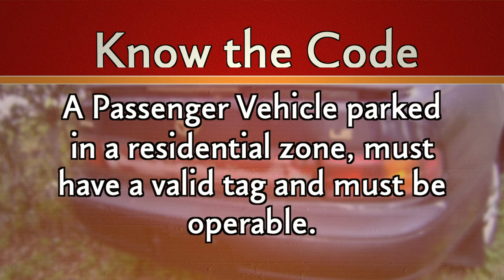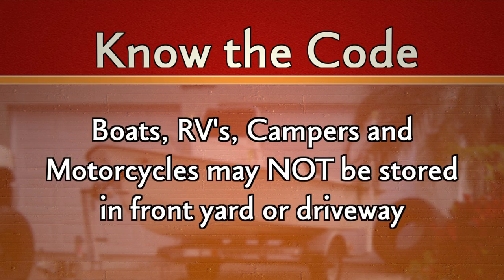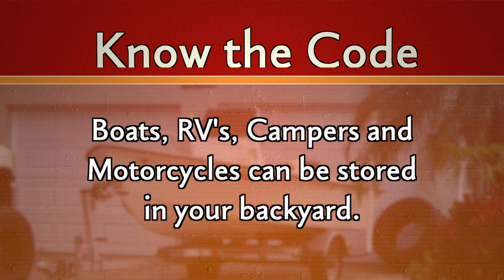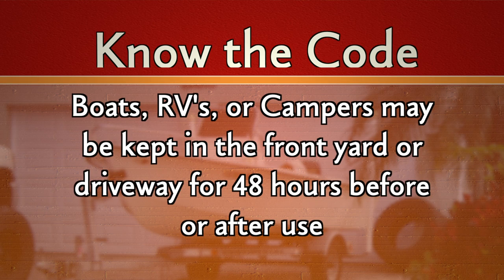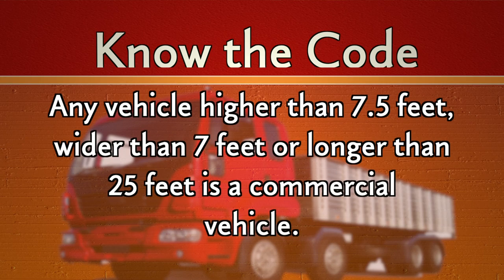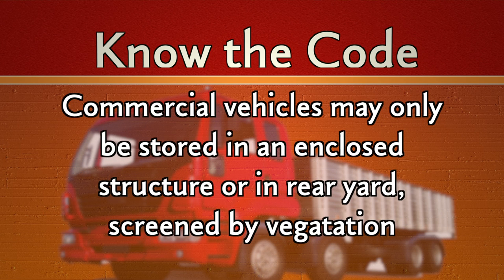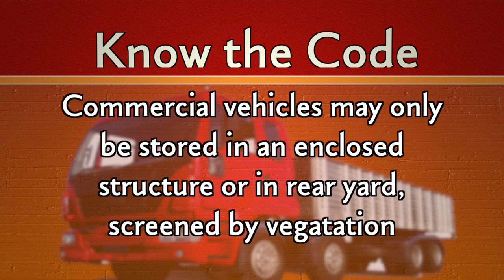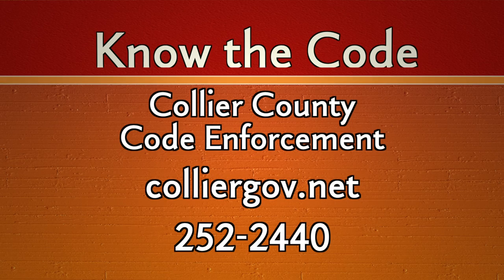Know the Code - Vehicles in Collier County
MISSION STATEMENT:  "To protect the health, safety, and welfare of Collier County residents and visitors through education, cooperation, and compliance."